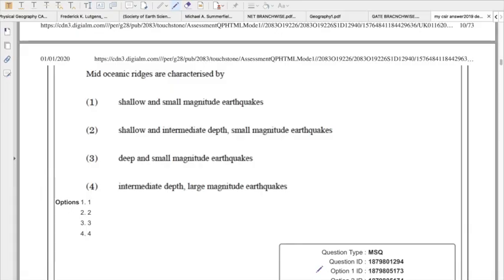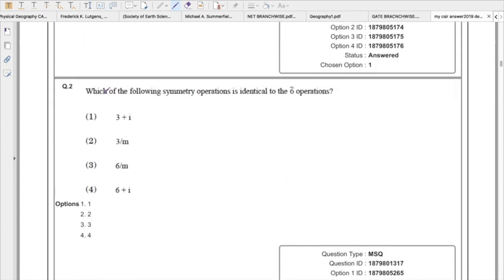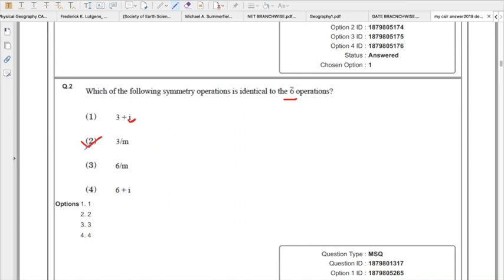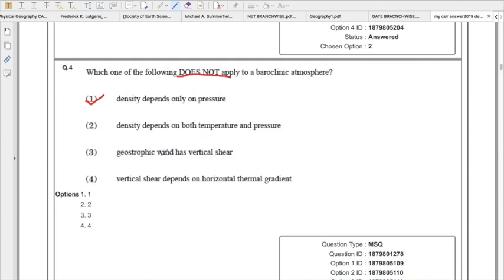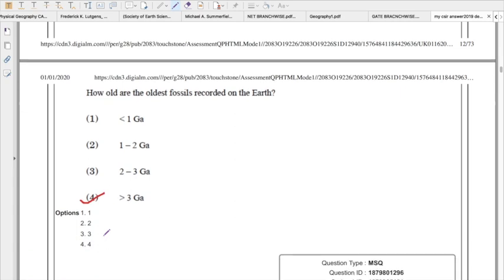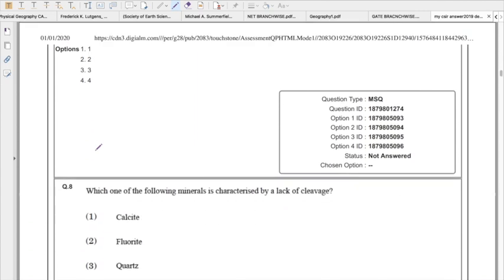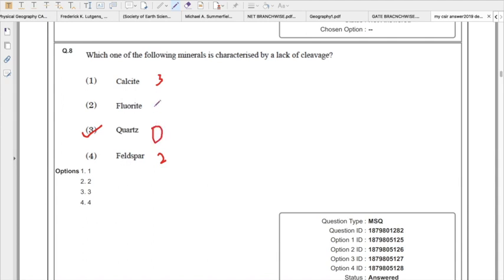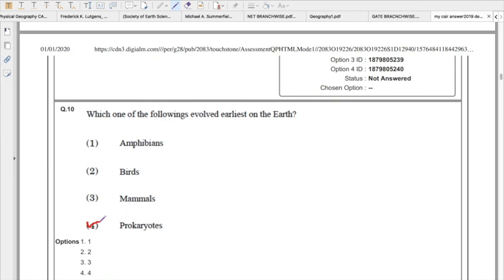CSIR EARTH SCIENCE DECEMBER 2019 SOLUTION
This is a very helpful video for students preparing for NET JRF.(Earth Science, Atmospheric, Oceanic, Planetary Science) . More videos are coming.